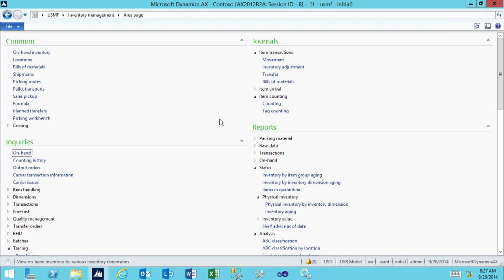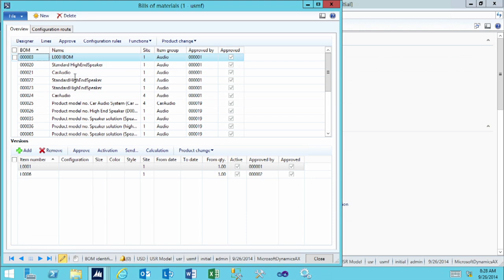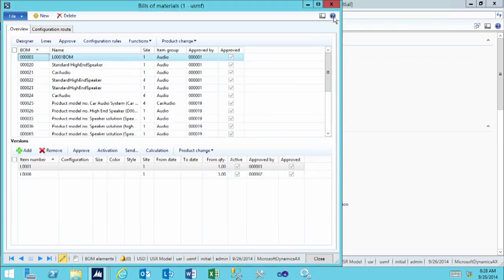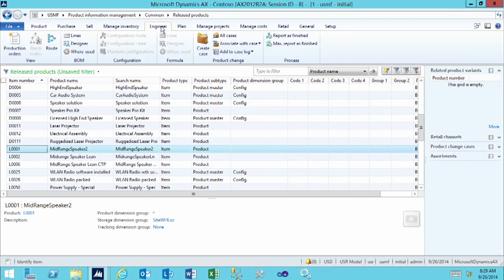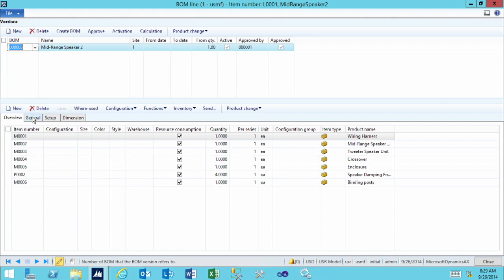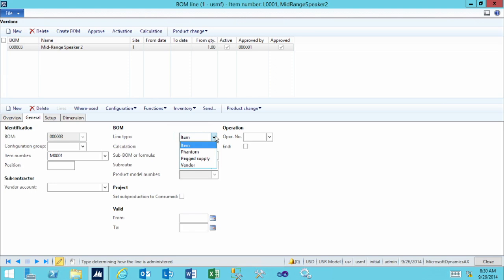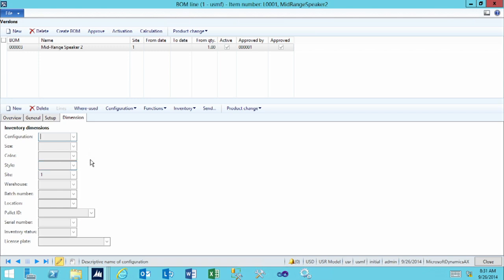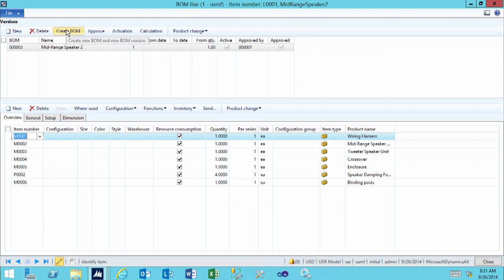006 80650AE 01 BI